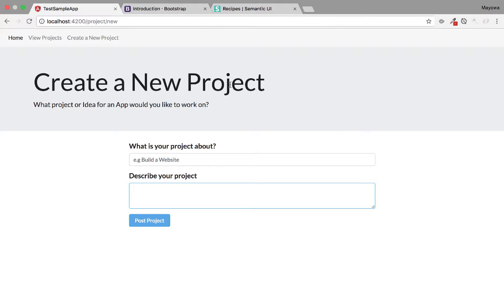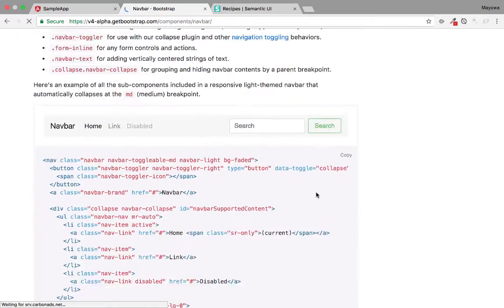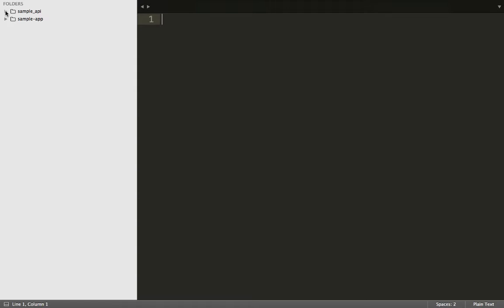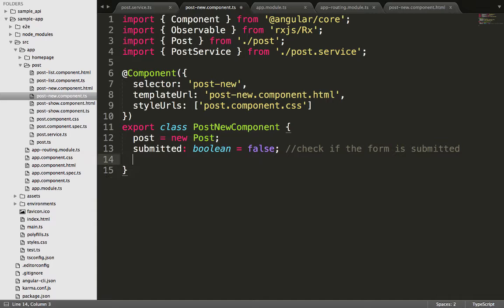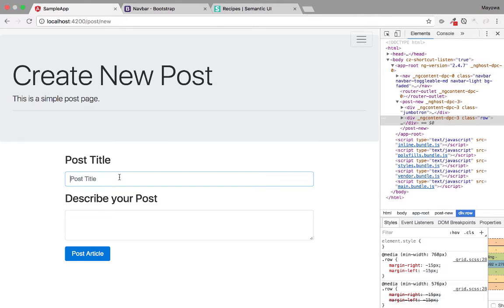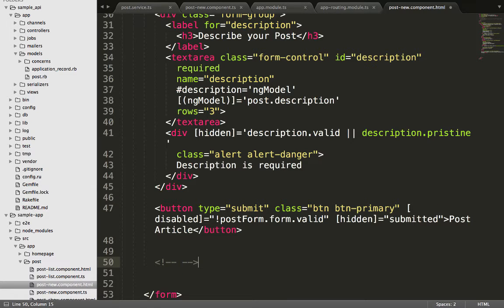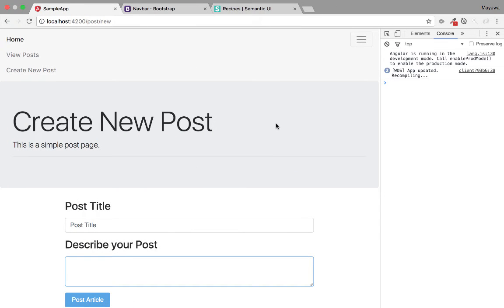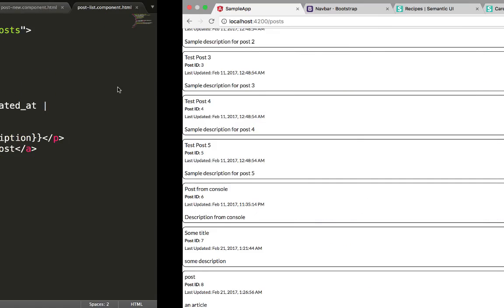Consume Rails API (JSON) with Angular 2 Front-end - 4/5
This is the 4th of a series of tutorial working with the general CRUD operations from Rails 5 API to an Angular front-end. In this tutorial we work with Bootstrap 4 and Semantic UI to beautify the application layout and Create a new Post/Article instance using Angular Template-Driven Forms and then save it on the database using Active Records.